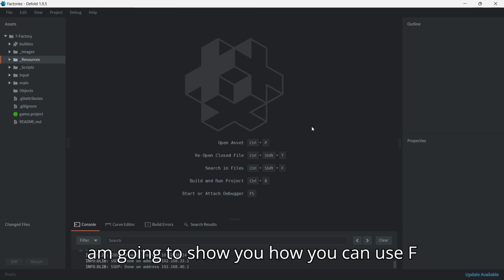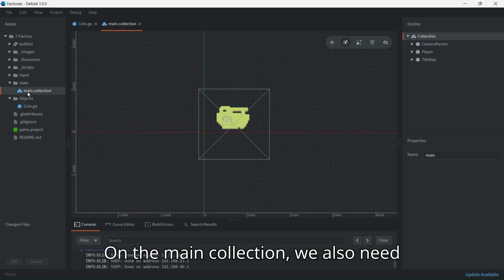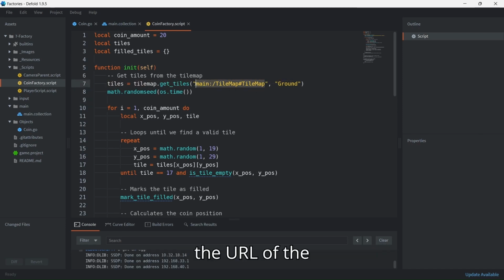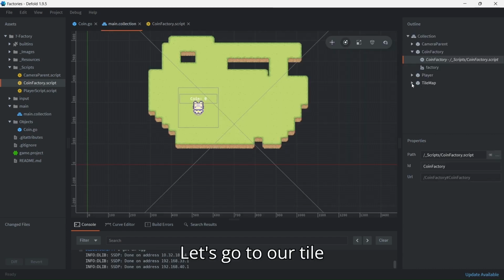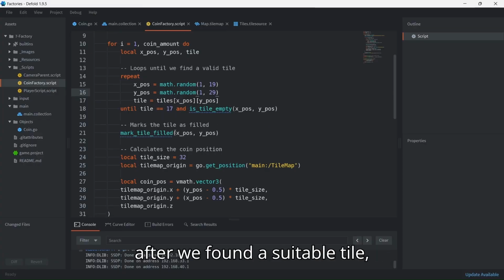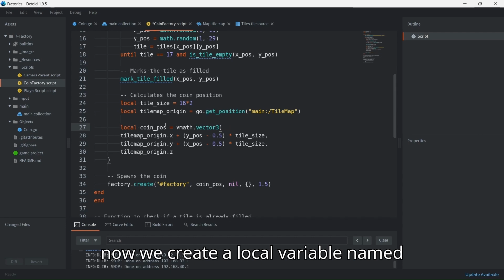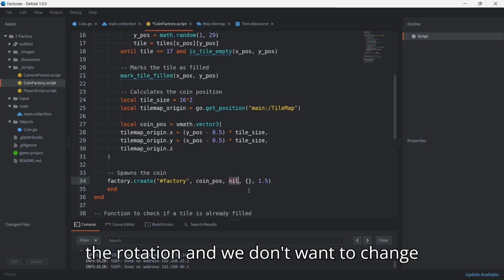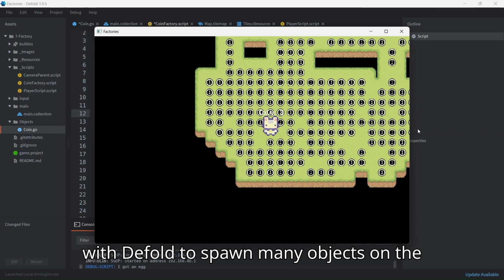Defold Factories (Spawn Game Objects, Enemies, NPCs) - Defold Tutorial